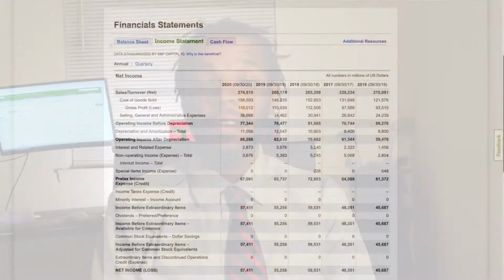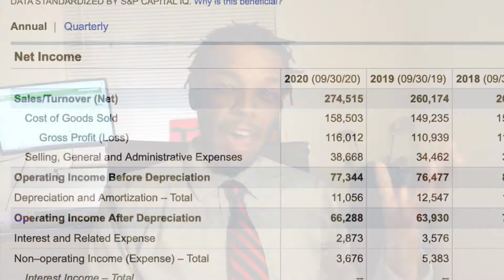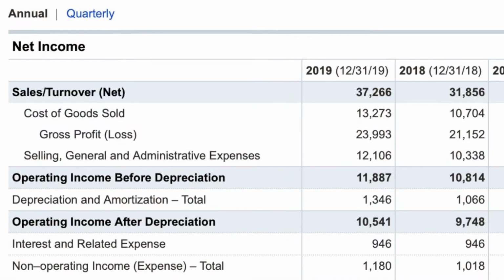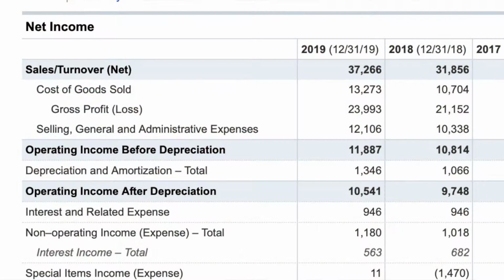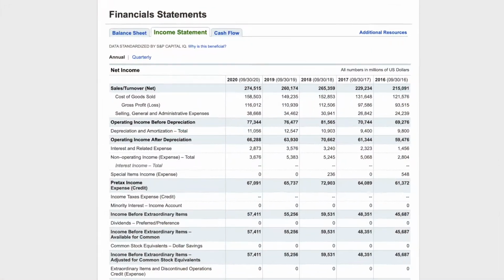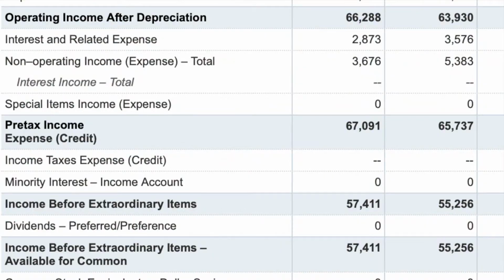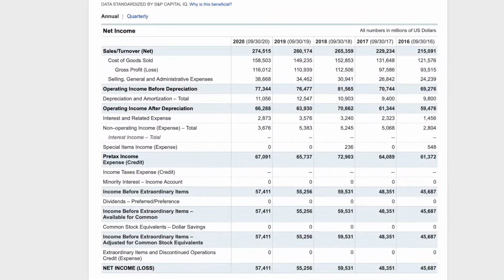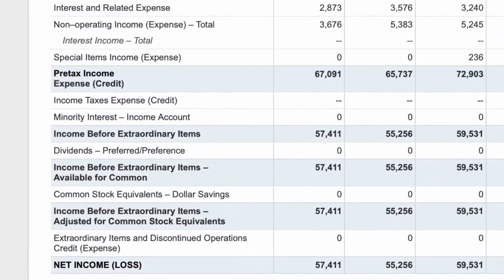How to analyze a Income Statement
This is a follow up to a video that I've already done on the financial statements. The first edition of this series was on the balance sheet. It is very important to understand how to analyze the financial statements if you are going to start investing into companies. I recommend that you do your own Research before you go and invest in any company.